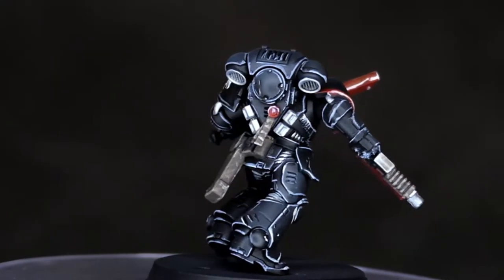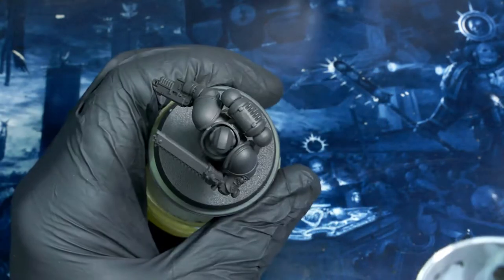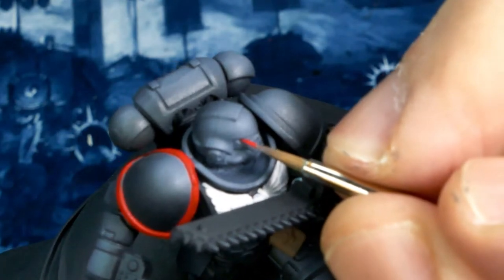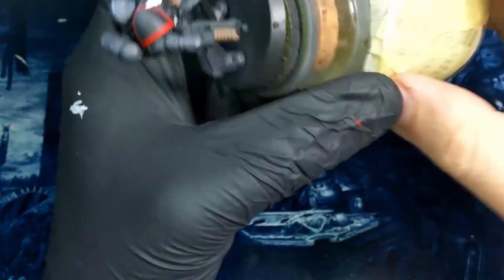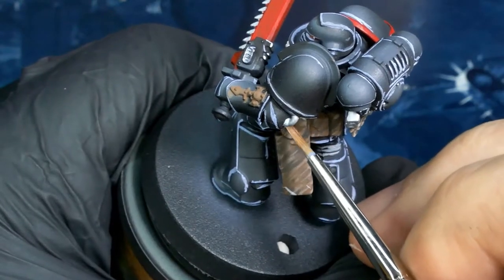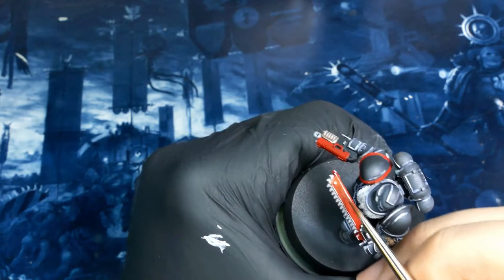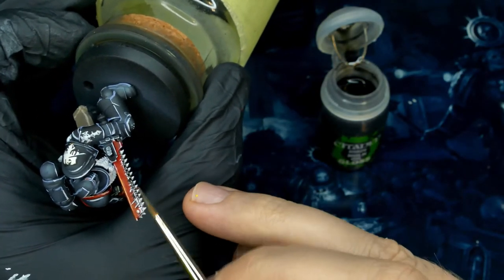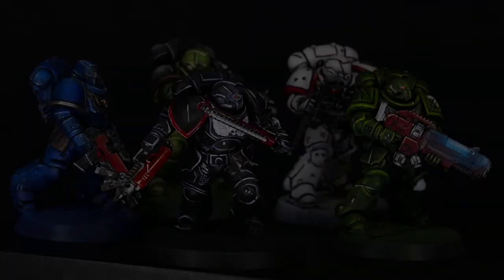How to Paint A Battle Ready Raven Guard Assault Intercessor - Part Five Of The First Founding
In this video Im painting an Assault Intercessor for the Raven Guard chapter.

This is the 5th model in my First Founding series. I started with the Ultramarines and am painting my way through each of the loyalist First Founding chapters.